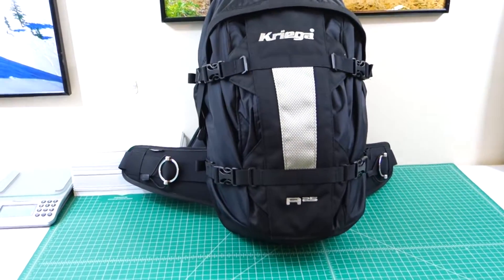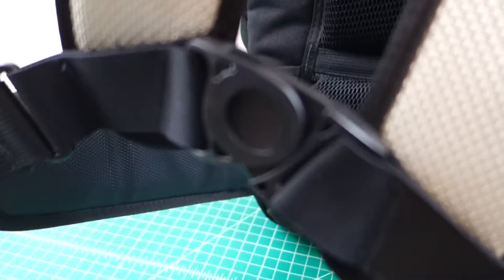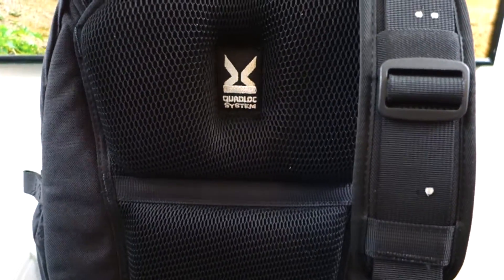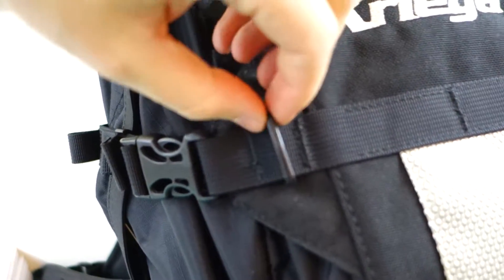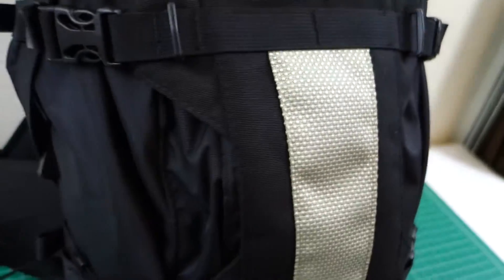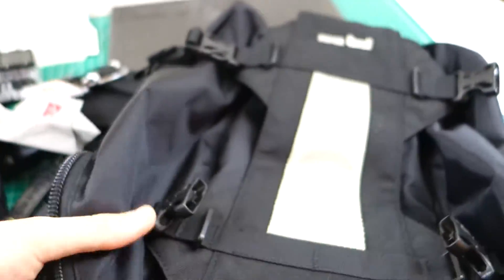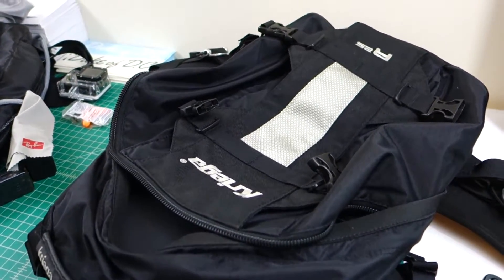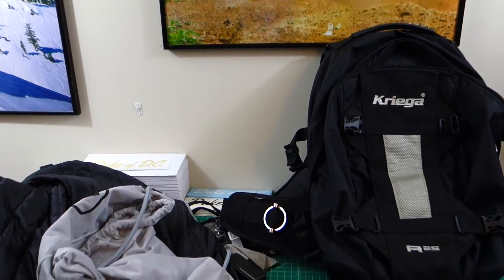Kriega R25 Review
Mother natures wins this round :/ that being said, the meet up tomorrow (Oct. 4th, 2015) is cancelled. I will certainly keep you all posted on a future meet up!!

As for the Kriega:

Main compartment  - YKK oversize zip
Side access pocket with 4-point load compression
Internal magazine sleeve, which can accommodate a 14" laptop
Internal key-clip
SUPERSPACE: 5mm airspace fabric
Oversize YKK coil zips
Upgraded harness to enable a wider range of rider to get the ‘perfect Kriega fit’
Fully hydration compatible - reservoir relocated from outer pocket to main compartment
Optional Kriega 3 Liter Hydrapak + Tube avaliable (sold separately)
Hydration tube routes out and over the shoulder through a covered duct located top, center of the main compartment
Reflective web loops on sides of pack to facilitate easier fastening of US-10 expansion pack
Schoeller DYNATECH with integrated 3M Scotchlite reflectivity
1000D Dupont Cordura base & harness
420D nylon ripstop - lightweight yet extremely strong
CNC 6061-T6 alloy buckles
Expanding outer pocket
10 year guarantee
25-liter capacity
520mm(H) x 300mm(W) x 160(D) mm